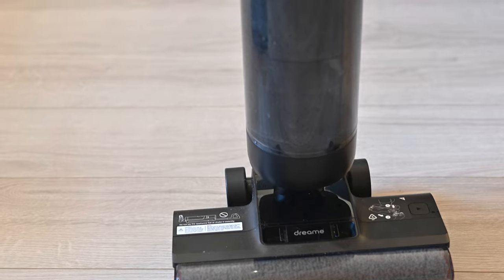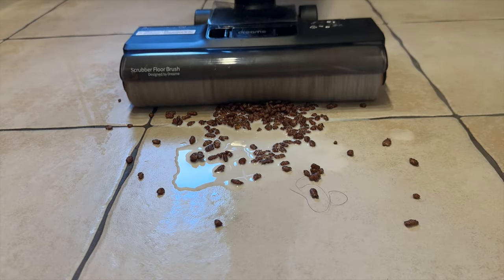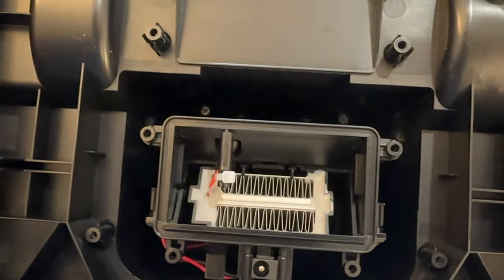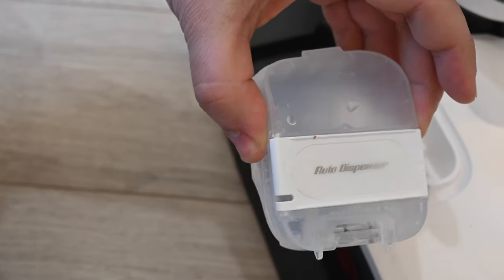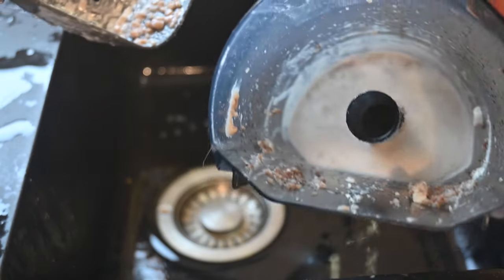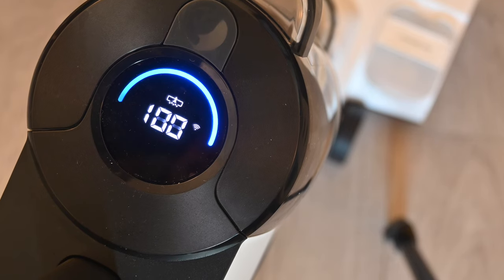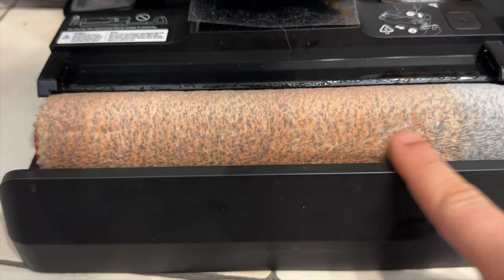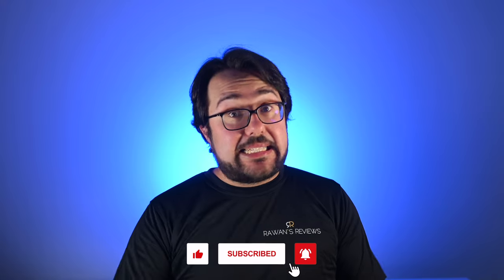Best Wet & Dry Vacuum? Roborock Dyad Pro vs Dreame H12 Pro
Who wins the war in the best wet and dry vacuum cleaner? Watch to see my thoughts on the Roborock  Dyad Pro vs the Dreamtech H12 Pro.

Product links:*
Roborock Dyad Pro
Dreame H12 Pro

Chapters:
0:00 Intro
0:27 What I like: H12 Pro
5:09 No Hot Air on Roborock!
9:49 What I like: Dyad Pro
17:01 Cleaning Tests
18:27 My Recommendation